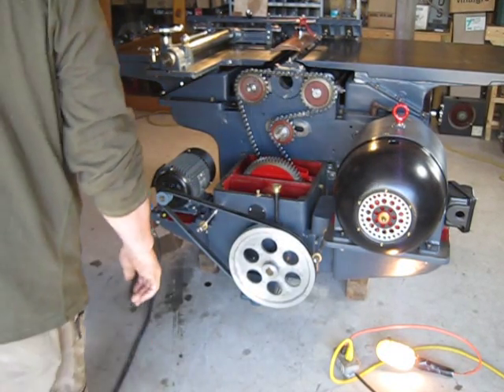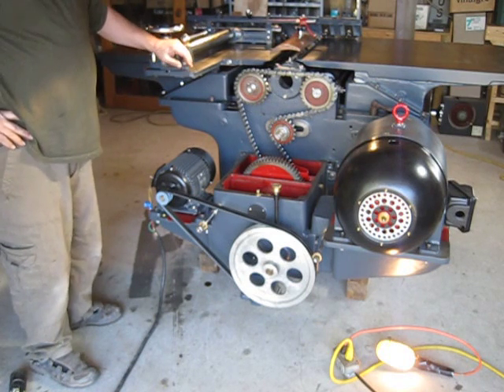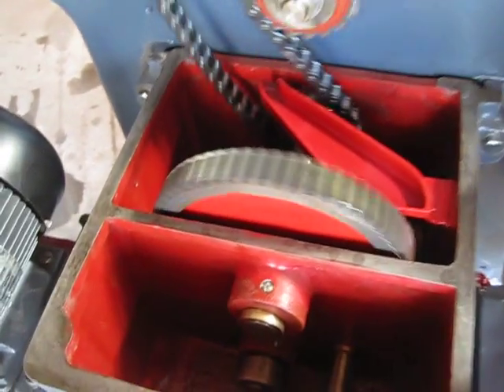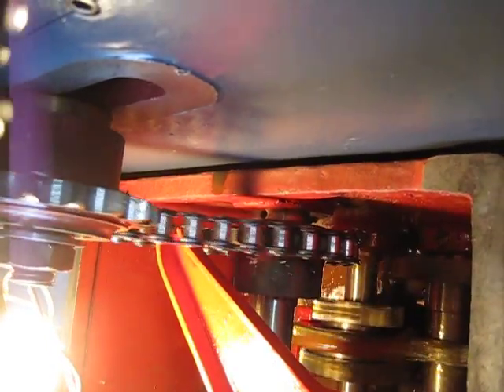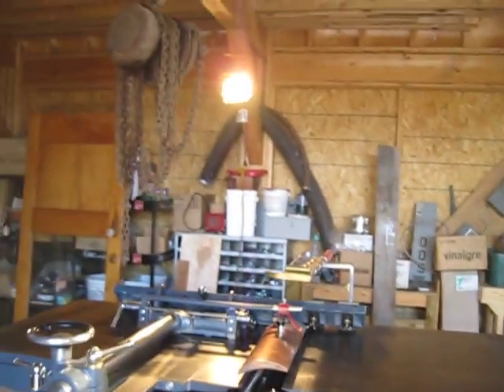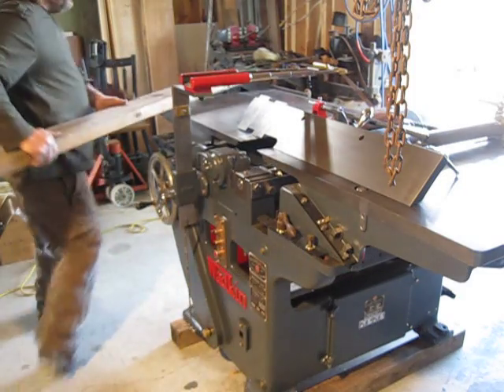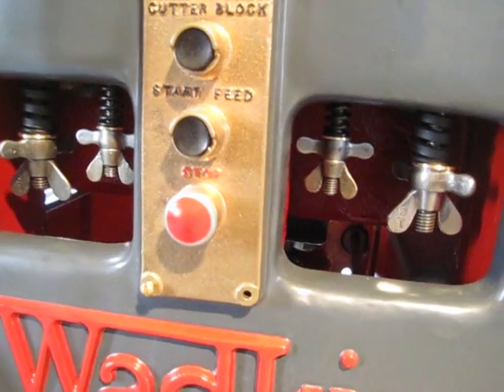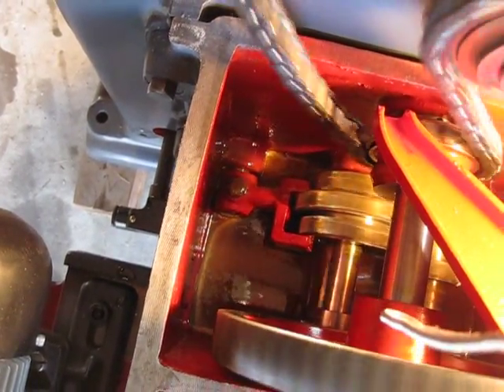006.AVIWadkin RM power feed